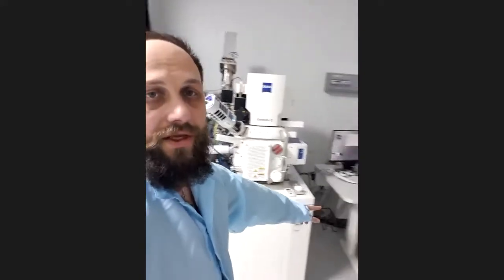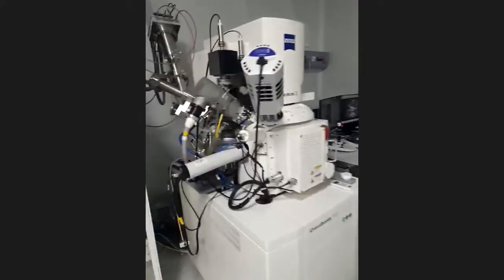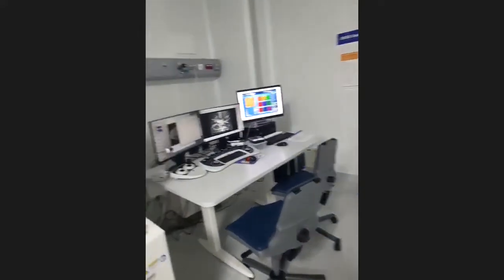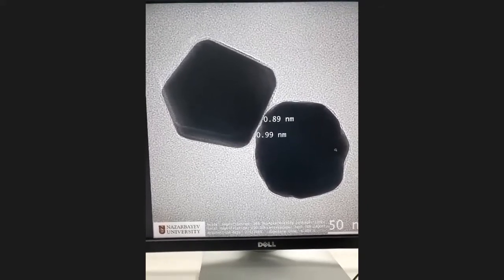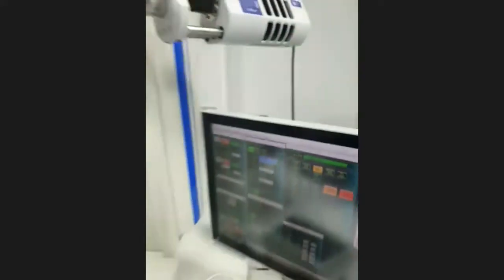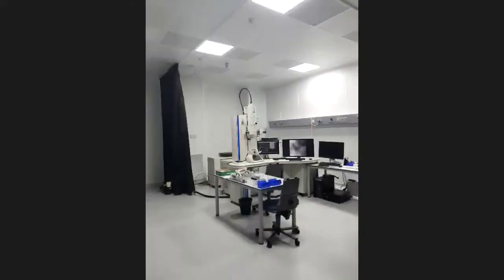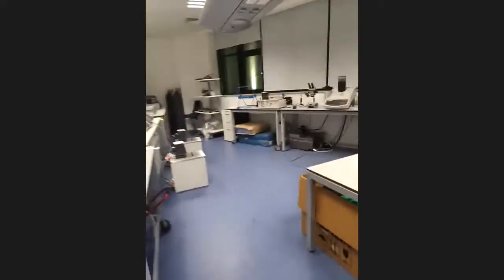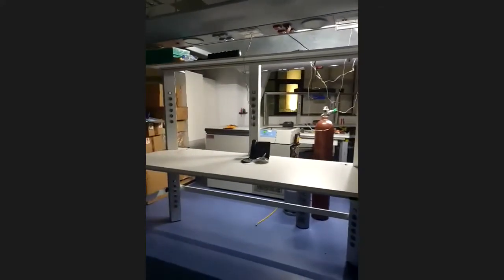Remote Lab Tour with Dr. Alexandr Arbuz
We invited the assistant professor from Nazarbayev University Dr. Alexandr Arbuz to talk about the Electron Microscopy laboratory and talk about ongoing researches:
- Devices that allows to produce semiconductor product
- Changes in substance occur during the observation?
- Gas as a sample?
- Courses about using the equipment from the lab